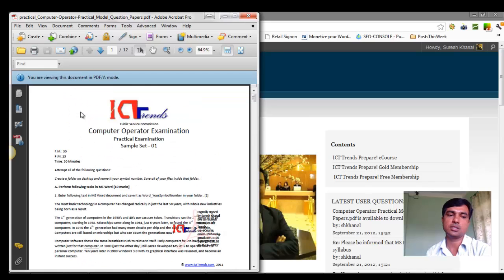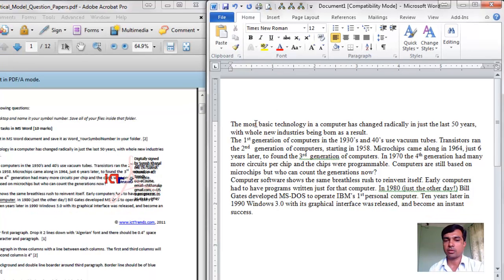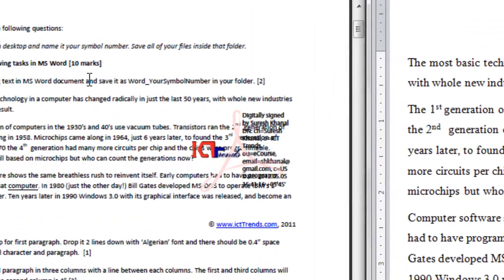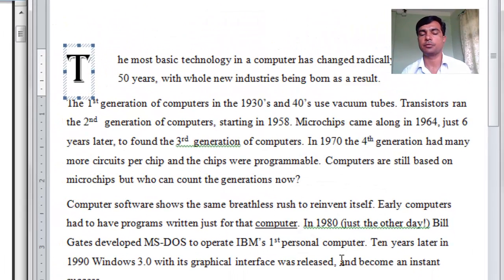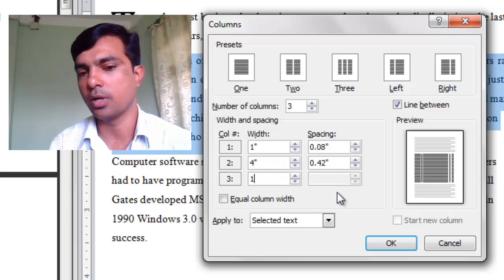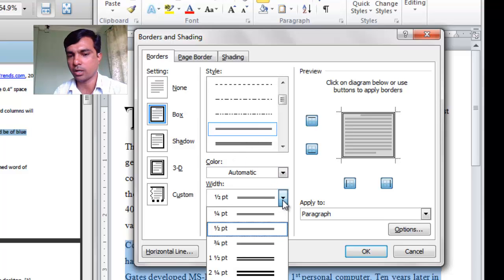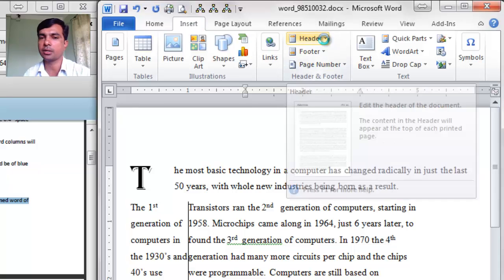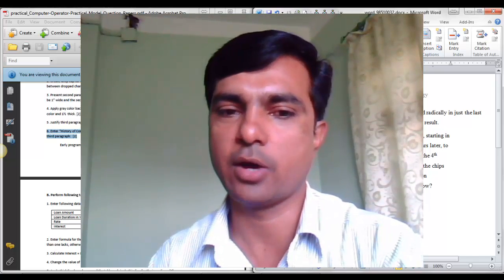Solution of practical set 01 Word 2010